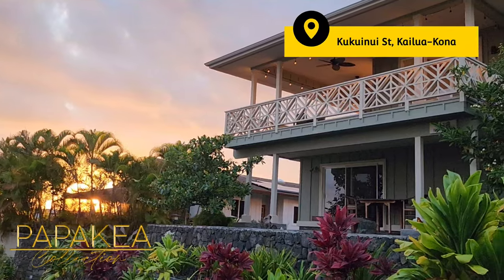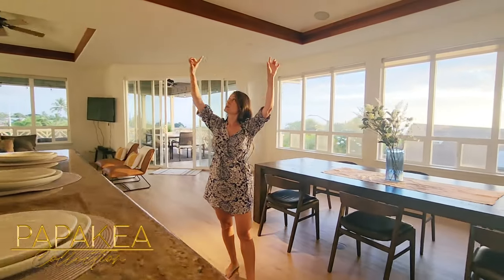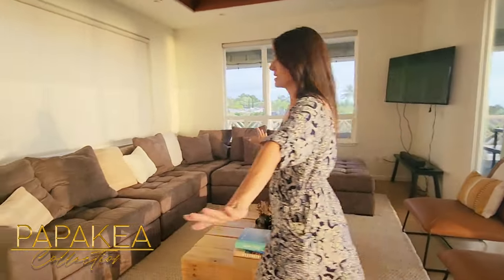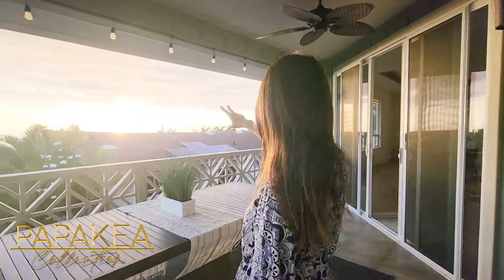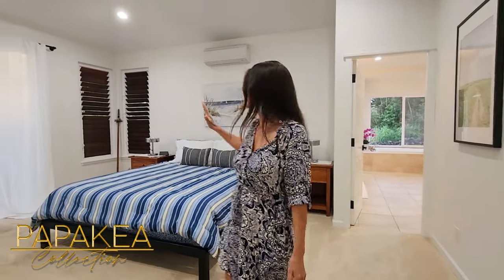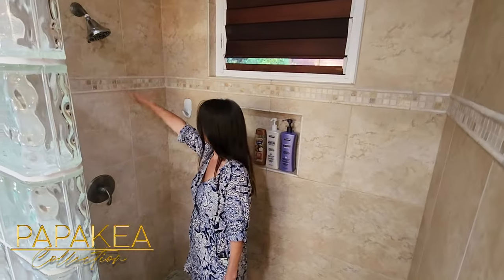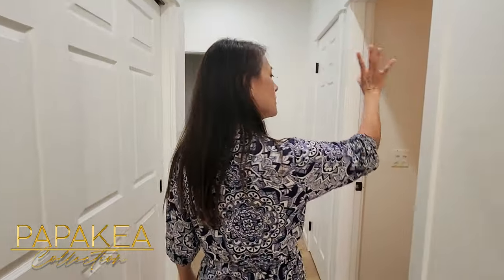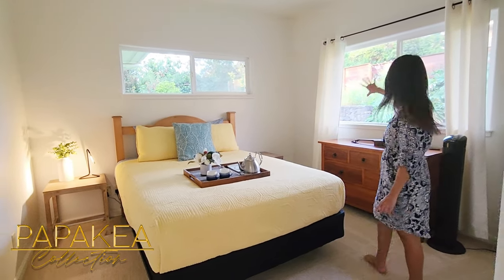$1.3 Million Dollar Single Family Home in Kona: Property Tour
Welcome to Paradise on 73-993 Kukuinui St, Kailua-Kona, a gem of the Kukuinui Subdivision. A charming tropical oasis nestled in North Kona, this spectacular residence is listed for $1,349,000 and offers the tranquil lifestyle Hawaii is famous for.

The heart of this detached 2,572 sq/ft residence is an open concept living area that flawlessly extends to a panoramic lanai, presenting breathtaking ocean, mountain, and coastline views. Featuring three spacious bedrooms, two full bathrooms, a half bath, and a large bonus room, this property is your dream home come true.

Enrich your culinary skills in the expansive kitchen, equipped with modern appliances including a dishwasher, range/oven, and refrigerator, and a large island. Two sitting areas and an outdoor dining space on the lanai create an ideal environment for gatherings and enjoying legendary Kona sunsets.

The primary bedroom offers stunning ocean views, along with a luxurious bathroom that boasts a double vanity, spacious walk-in shower, and a jetted tub. An outdoor resort-styled shower and hot tub on the private sun deck adds a touch of luxury.

The landscaped yard invites with pet-friendly fencing, walkway lighting, a personal putting green, and impressive lava rock walls. An attached home office, full laundry room, split system A/C throughout, and a dumb waiter for grocery assistance are just a few of the other noteworthy features.

Located within a Zone 4 lava zone and built in 2006, this well-maintained property is a testament to thoughtful design and elegant Hawaiian living. The estate also offers underground power, county water, air conditioning, and multiple connectivity options including satellite and cable. To learn more about lava zones, read our lava zone guide

Discover more about this unique property and explore the vibrant Hawaiian real estate market on our

We invite you to immerse yourself in the luxury and tranquility this residence provides. Feel free to search for similar properties and gather insights about Hawaii's real estate market from our website. The Papakea Collection team is here to help you make your island living dream come true. Aloha!

The Papakea Collection Real Estate Team

James T. Morrison, R(S) RS-79190

OFFICE: Koa Realty, inc.

Lisitng Brokerage and Agent:
ADDRESS 75-5905 Walua Road, Suite 9 Kailua-Kona , HI 96740